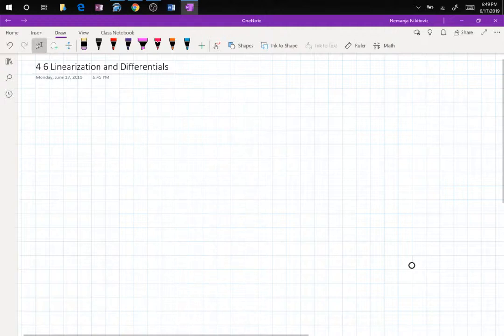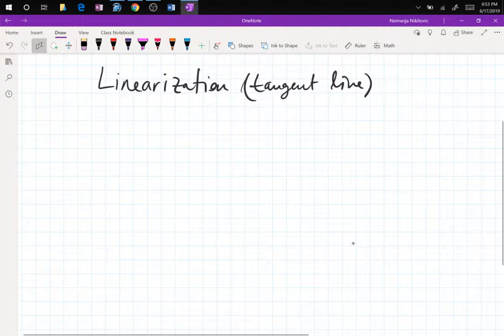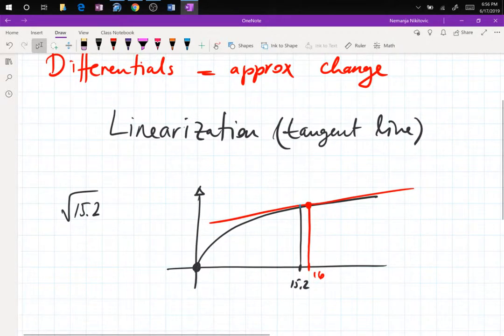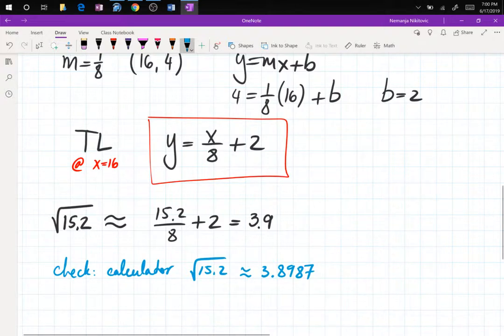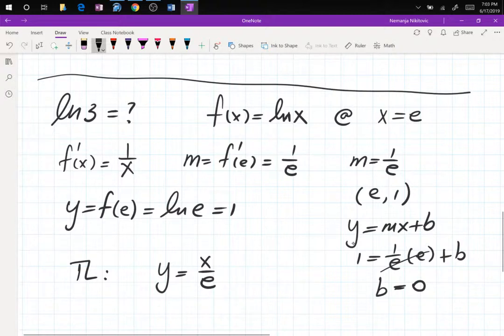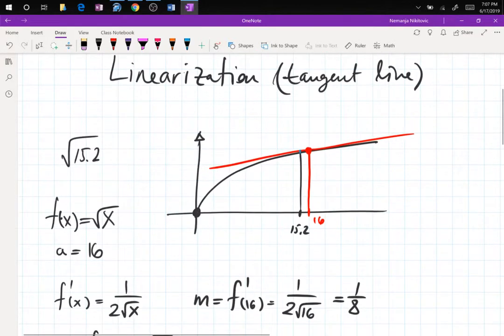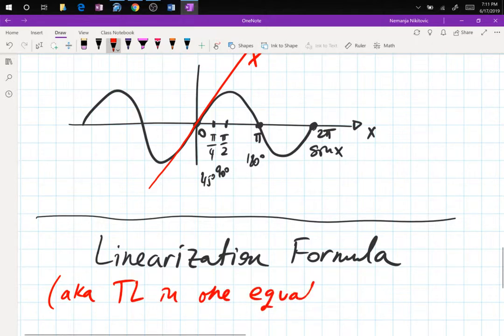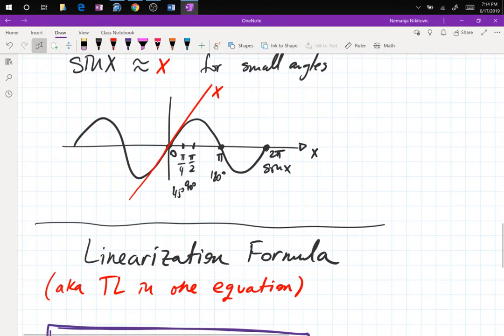Nemanja Nikitovic Live Stream (Calculus1 4.6 Linearization and Differentials)